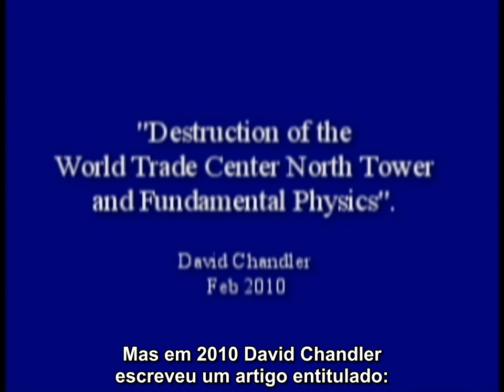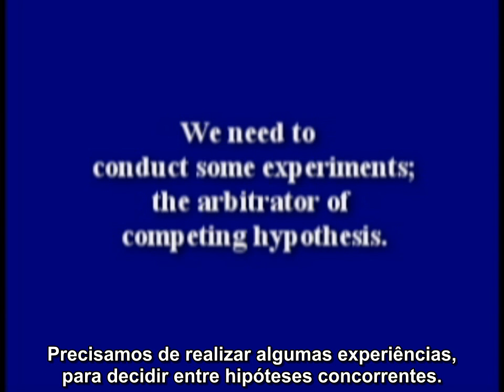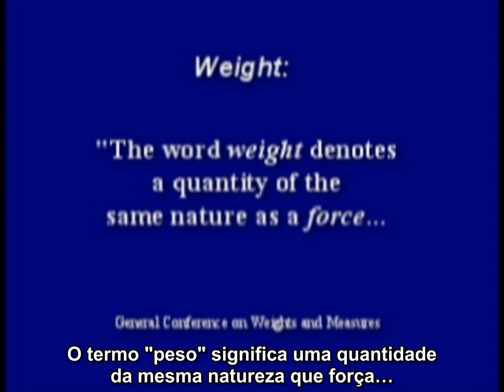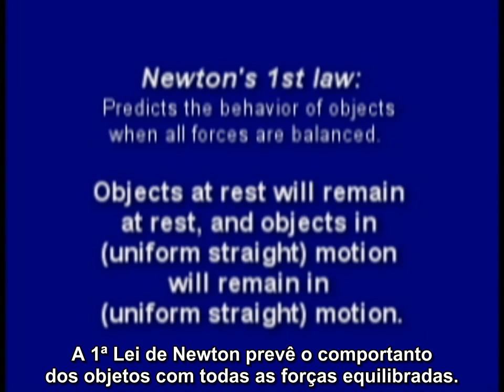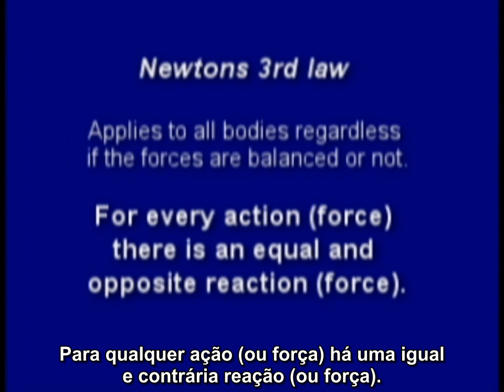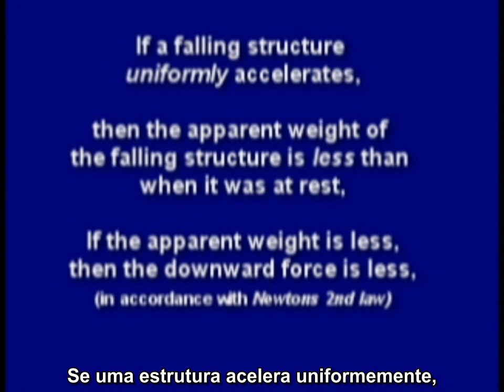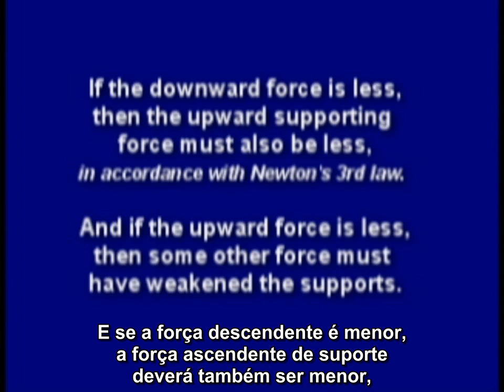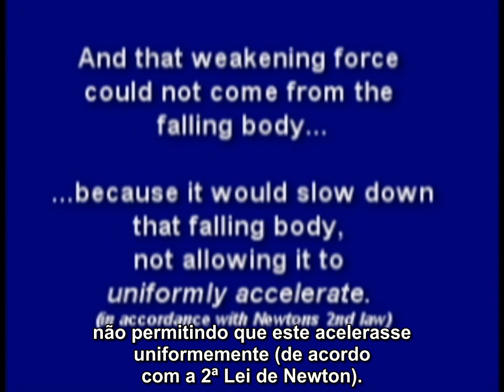Jonathan Cole - Newton vs. NIST - legendas em português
Jonathan Cole coloca o NIST (Instituto Nacional de Regulamentação e Tecnologia) contra Newton nestas experiências repletas de força.

Visite a secção em Português da AE911Truth bem como a página do Facebook em Português

Newton vs NIST by Jonathan Cole - Portuguese